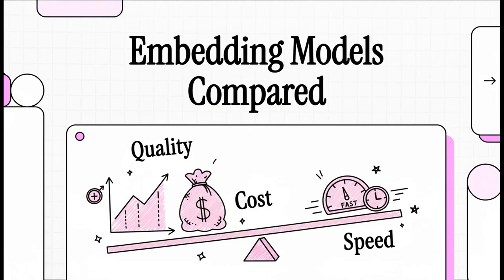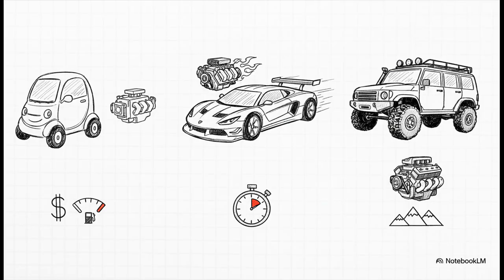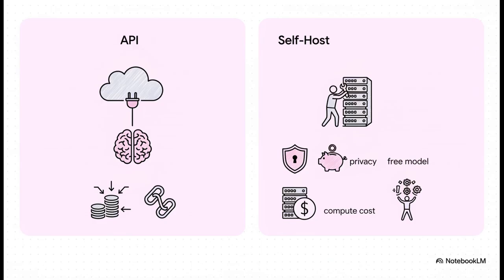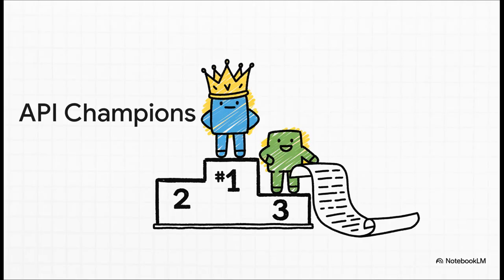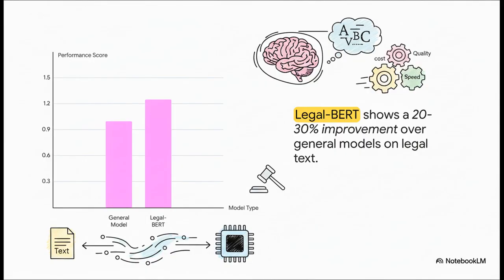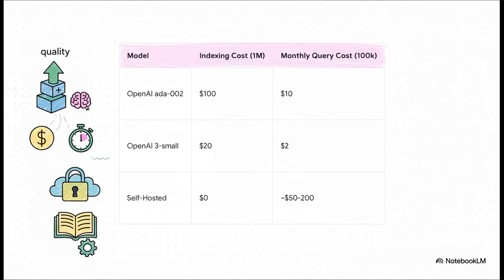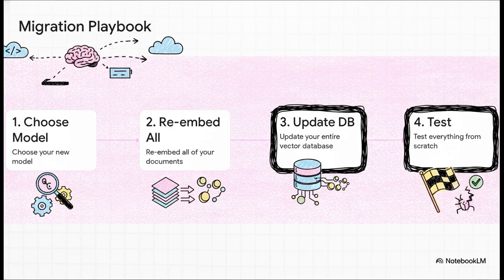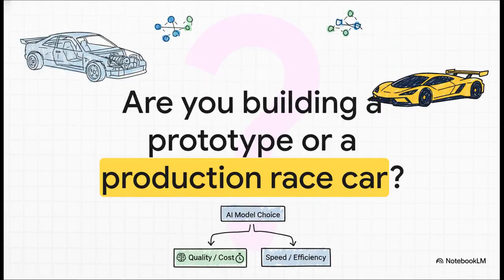Embedding Models Compared